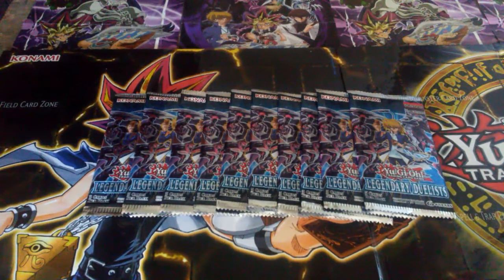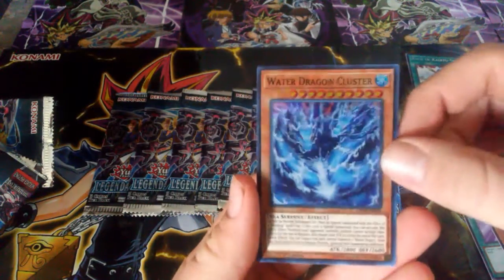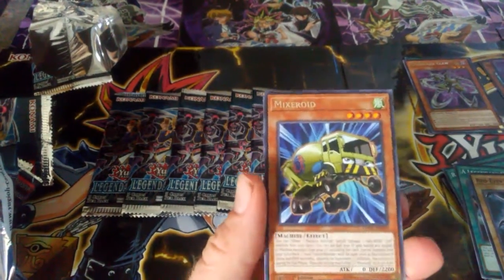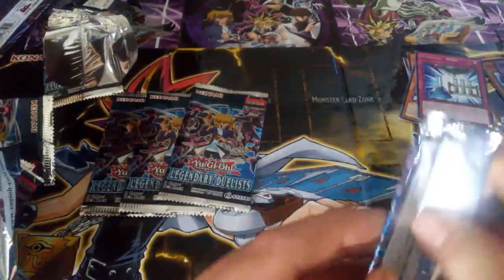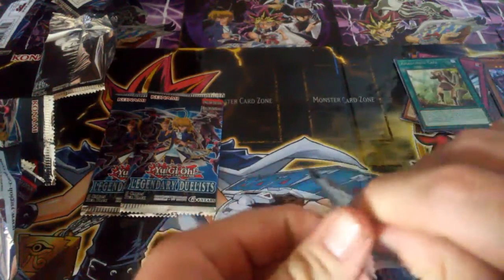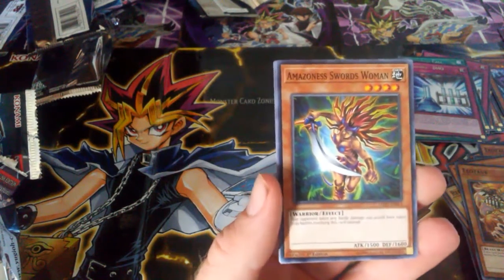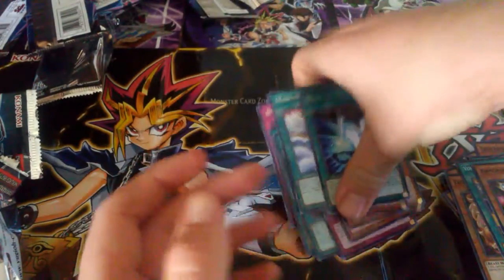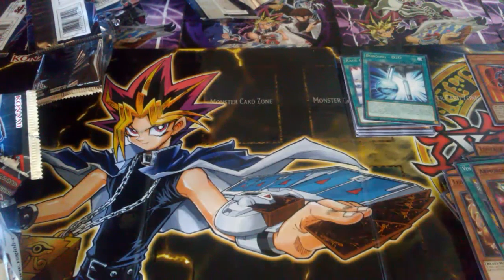Yu gi oh legendary Duelist pack opening